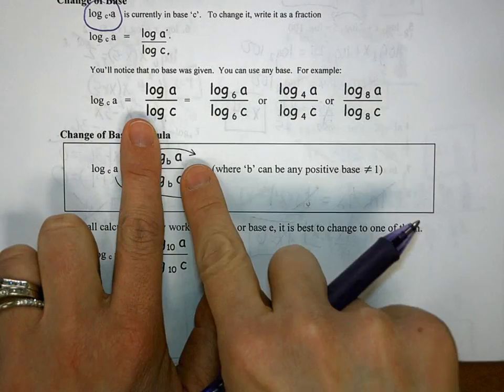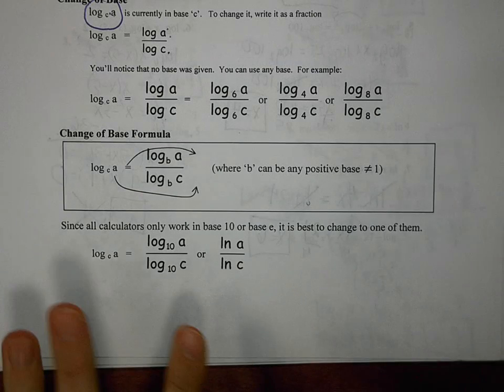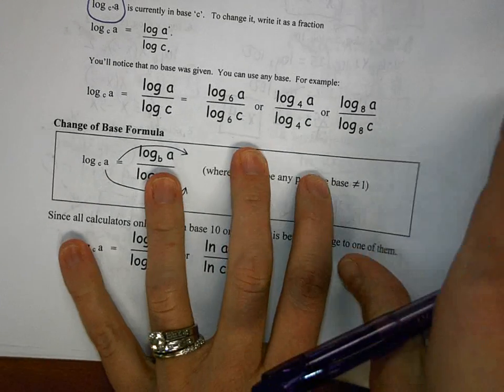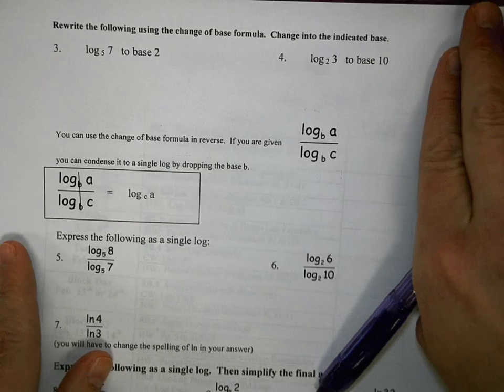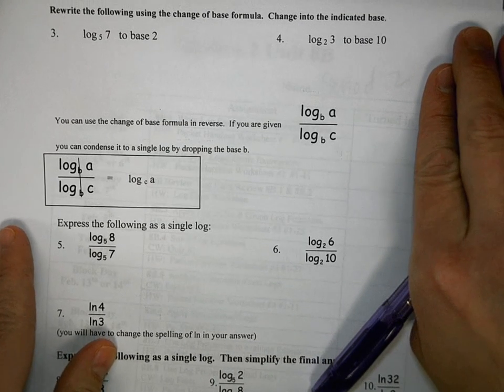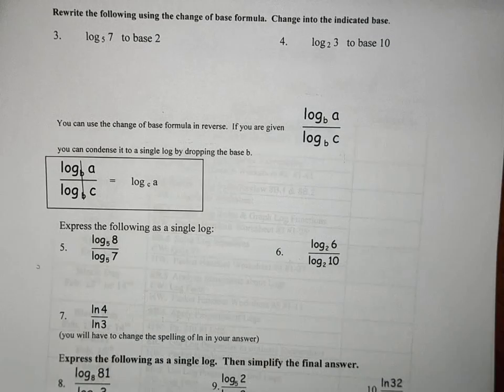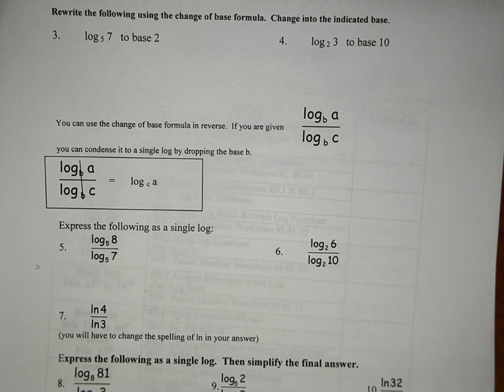Notes 8B 11 part 2